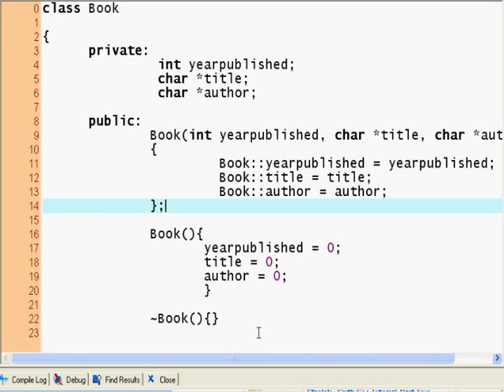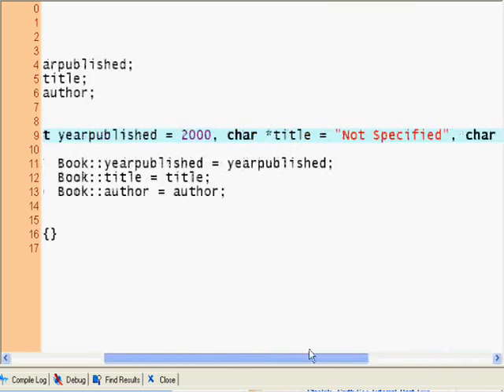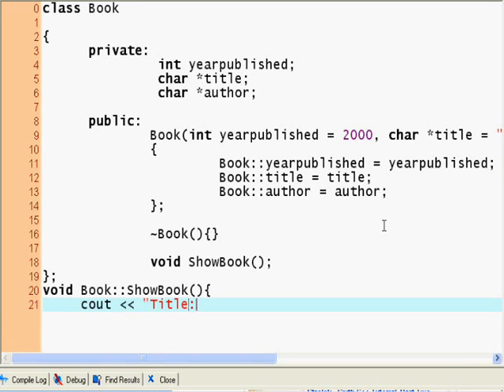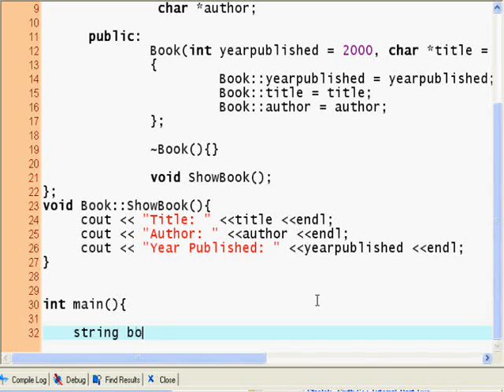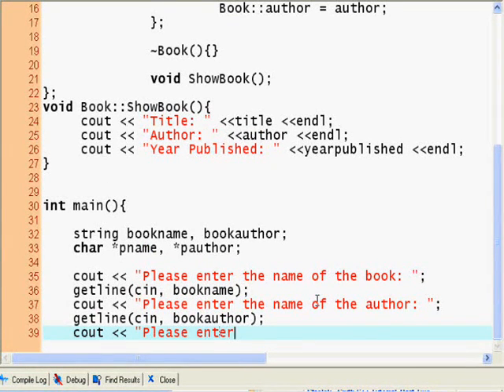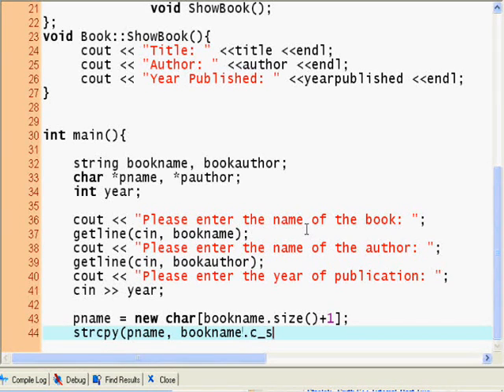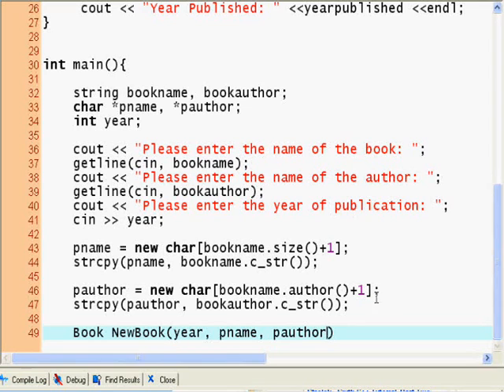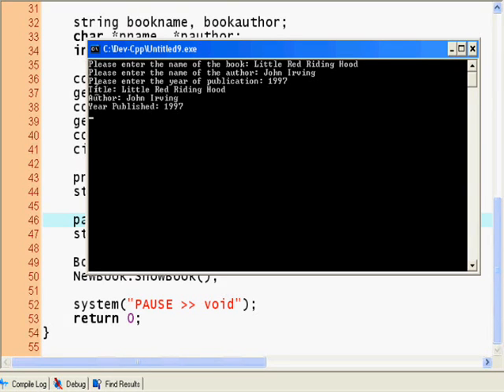C++ Tutorial #8, Classes (2)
Classes! Part two.